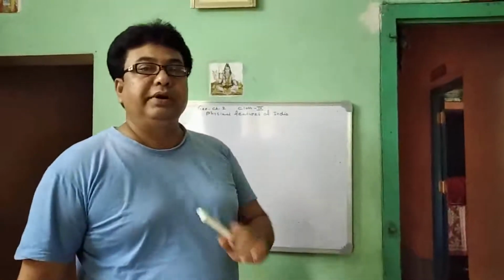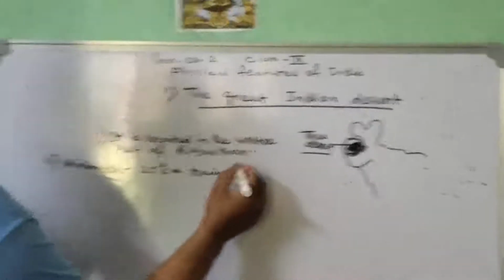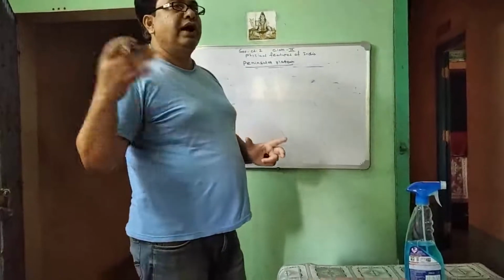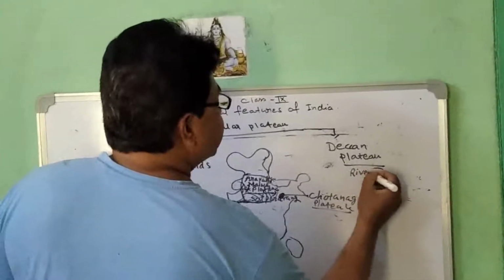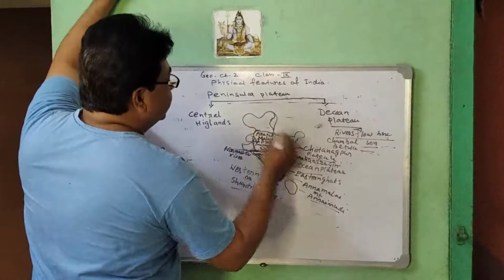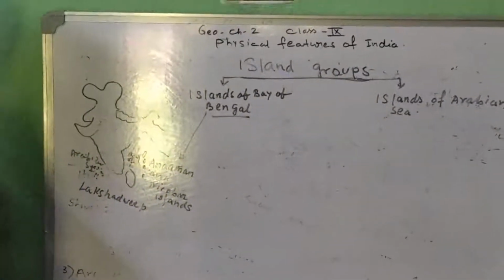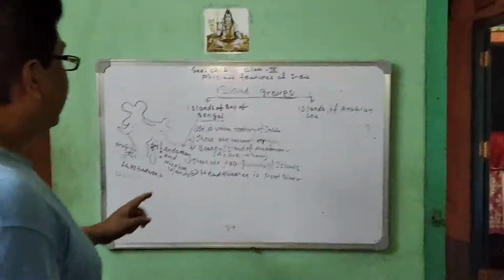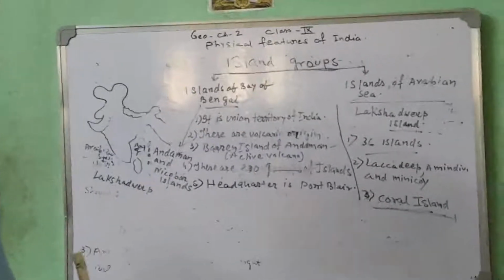Bhowmick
Class ix geography ch2 last part start from The great Indian desert.